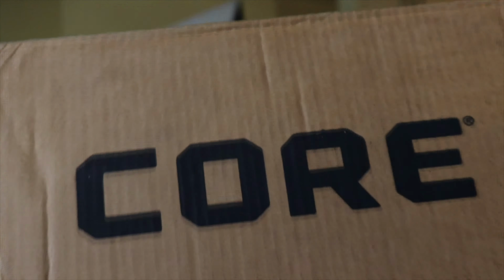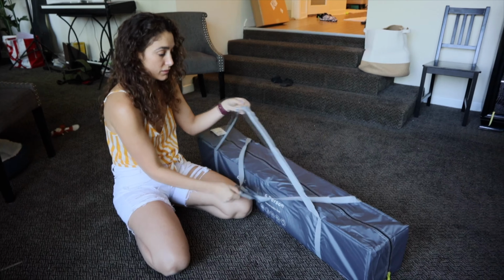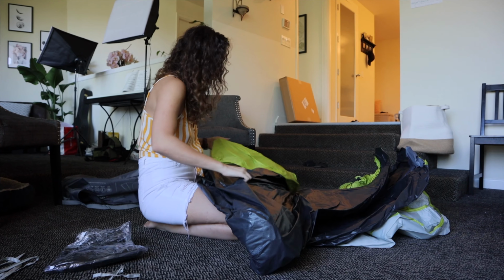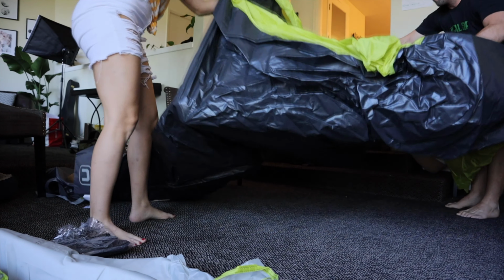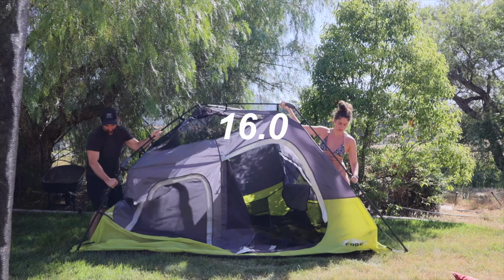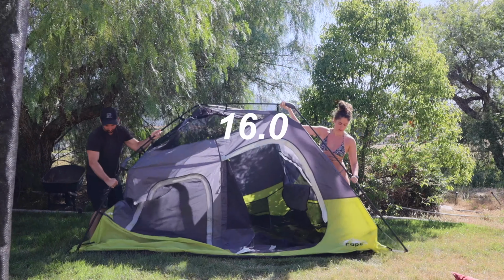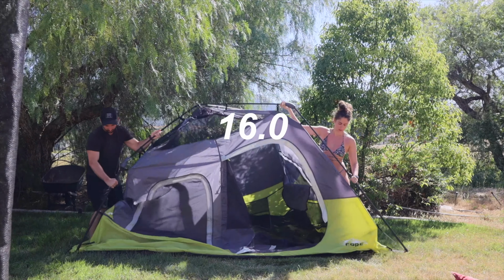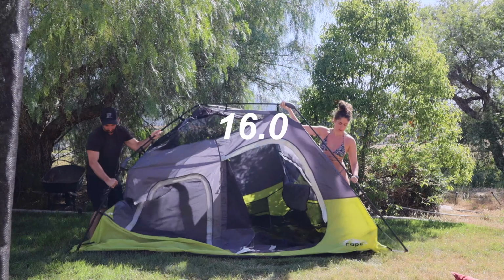CORE 6 PERSON TENT REVIEW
Almost a year later, I finally opened up this tent to test her out. Here is my "review" and experience with the tent.

Obviously, this was meant for like 20% educational and 80% entertainment purposes. I'm not really a "reviewer"!

Link to tent